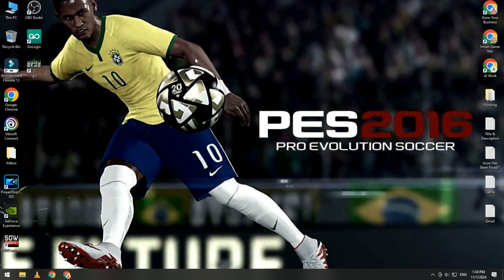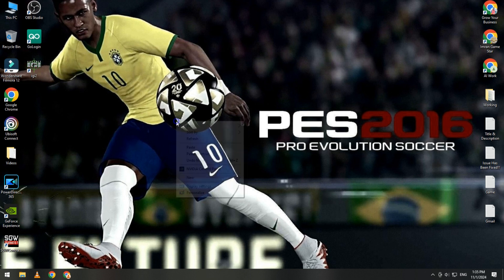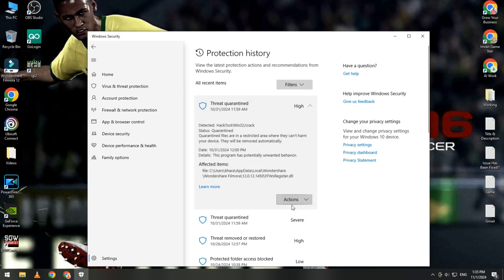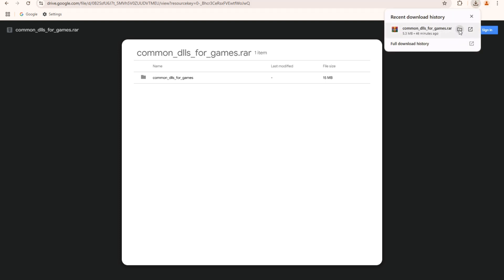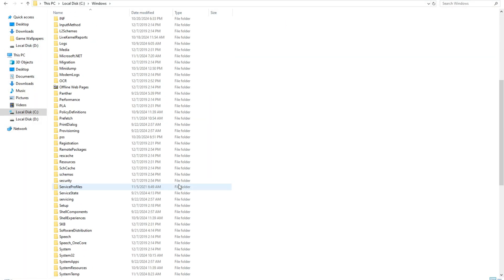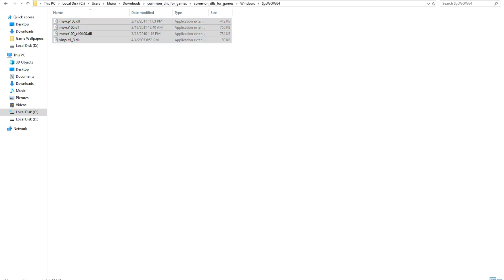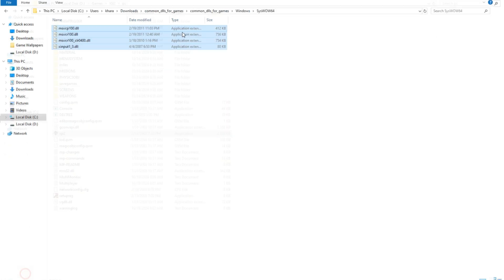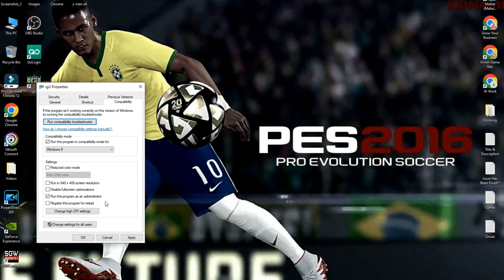How To Fix PES 2016 Error 0xc000007b | Fixed PES 2016 Error Code 0xc000007b (100% Working)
In this video I will tell you how to fix PES 2016 0xc000007b Error. When we try to play this game then we show error the application was unable to start correctly due to 0xc000007b. So if you watch this full video then you can solve this error 0xc000007b in games.

Related To Searches This Error:
How To Fix PES 2016 Error 0xc000007b,
Fixed PES 2016 Error Code 0xc000007b,
PES 2016 Unable to start correctly fix,
Fixed PES 2016 Could not play error,
PES 2016 0xc000007b problem solution,
how to fix 0xc000007b in PES 2016,
how to skip 0xc000007b in PES 2016,
how to solve 0xc000007b in gta games,
solved 0xc000007b in PES 2016 Game,
0xc000007b solution in windows 10,
fixed 0xc000007b error code in games,
solution of 0xc000007b errors in pc games,
updated solution 0xc000007b in games